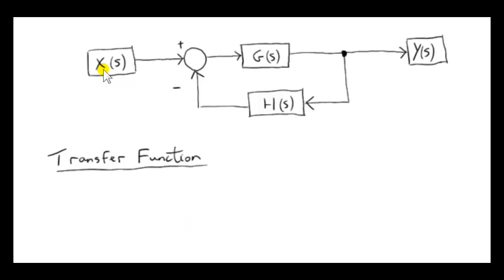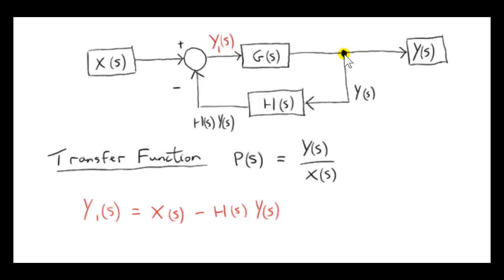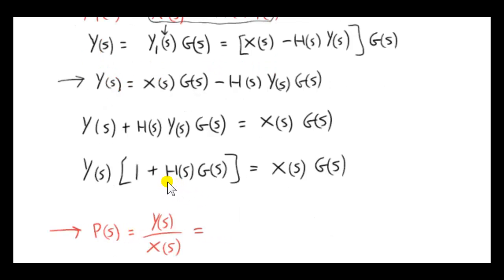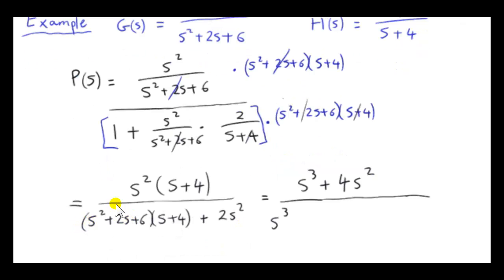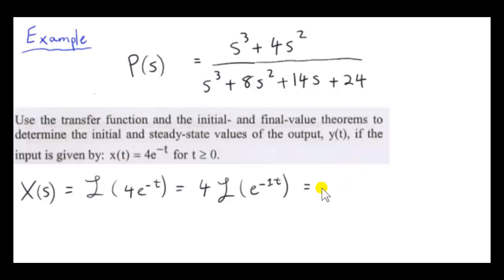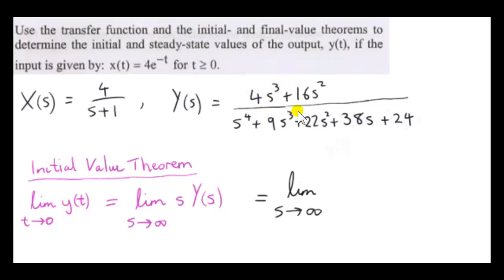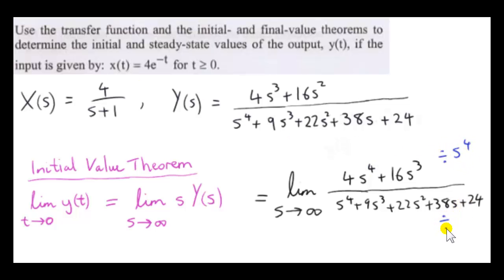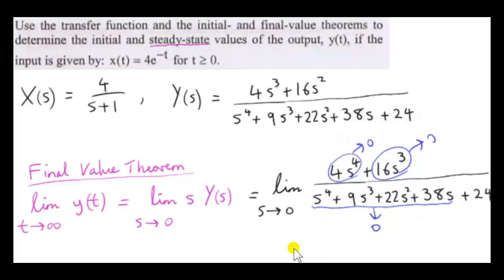Negative Feedback Loop and Initial and Final Value Theorems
The transfer function for a negative feedback loop is derived.
The initial and final value theorems are used to find the initial and steady state values of the output function y(t) for a given input function (t)